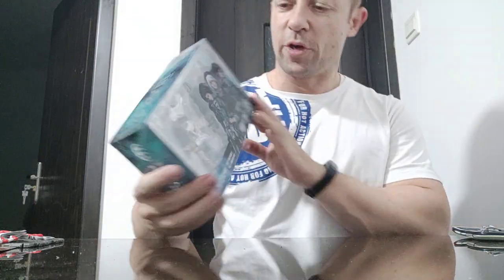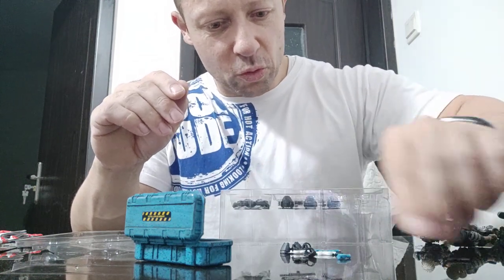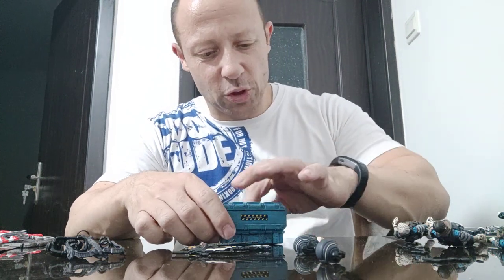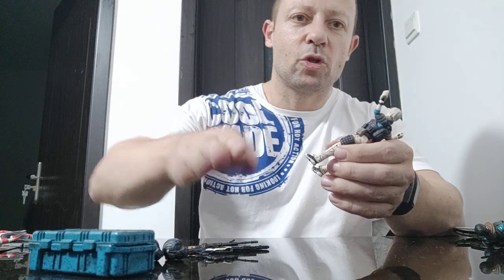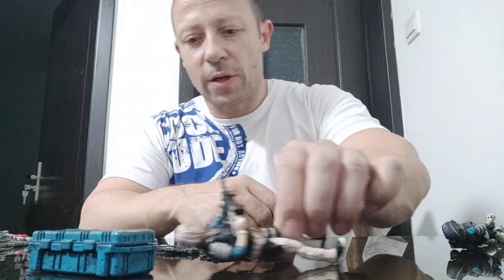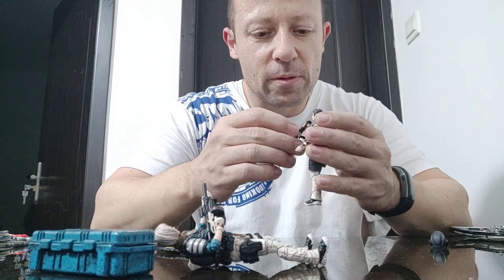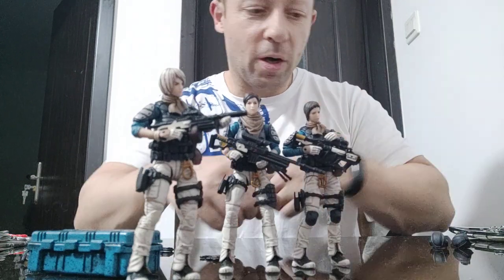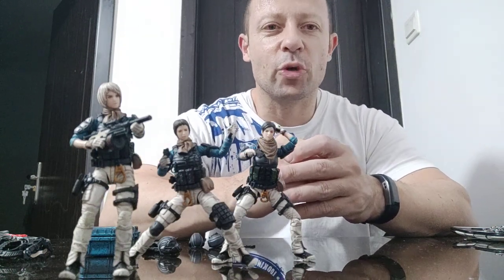Joy Toy Battle for the Stars Skelton Forces Hell Grim Reapers 1:18 scale action figure set- awesome.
One of my favourite Joy Toy sets, these Battle for the Stars Skelton Forces Hell Grim Reapers 1:18 scale action figure set is awesome